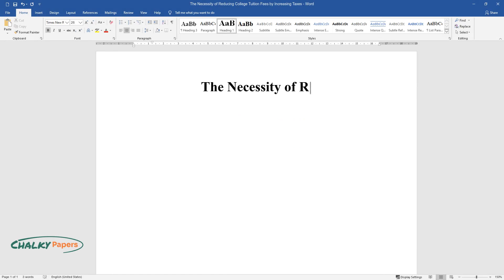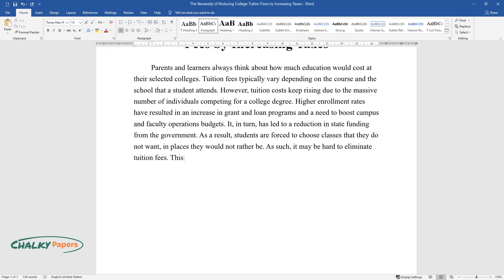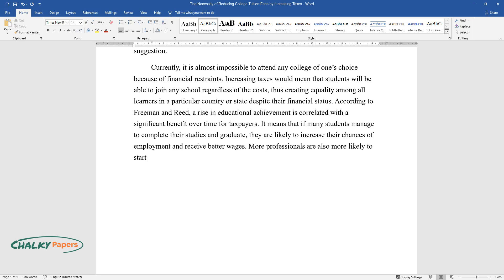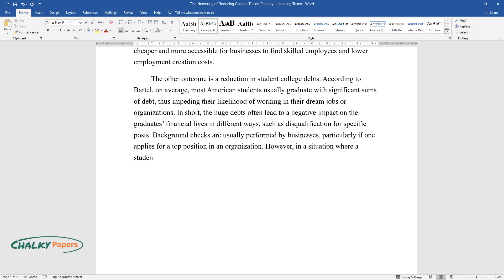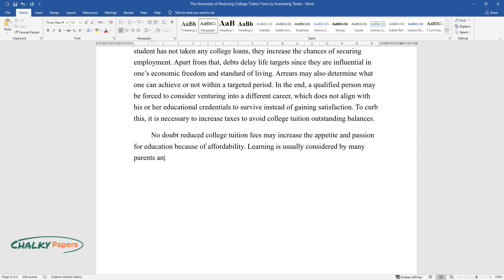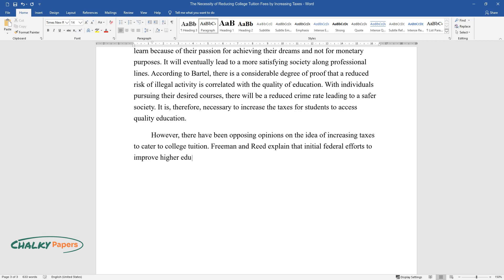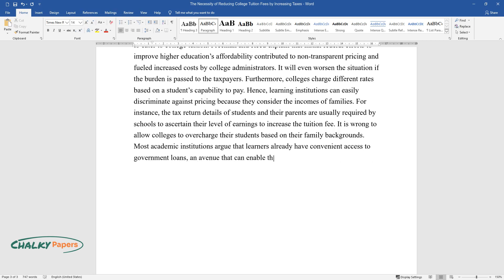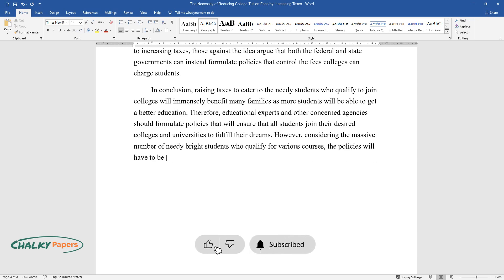The Necessity of Reducing College Tuition Fees by Increasing Taxes - Essay Example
📝 Essay description: This essay seeks to explain why it is necessary to raise taxes to lower college tuition by looking at various viewpoints in support and against the suggestion.

ℹ️ Subjects: Benefits of Education
ℹ️ Words: 895
ℹ️ Pages: 3

📚 Reference list:
Bartel, A. (2020). Tax extenders resurrected: Insights on higher education tax reform from the recent legislation on the tuition and fees deduction. Higher Education Politics & Economics, 6(1), 39–55. Web.
Freeman, M. S., & Reed, A. (2019). The tax cuts and jobs act hurts single parents with children pursuing a college education. Tax Development Journal, 9, 1–10.